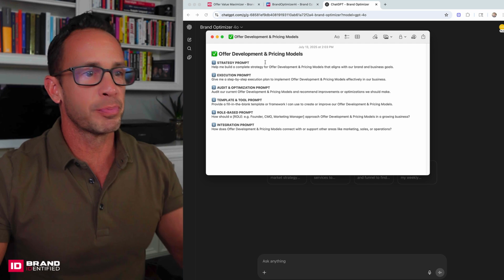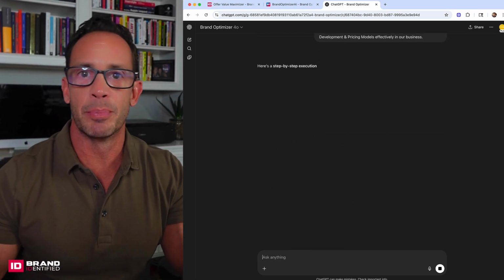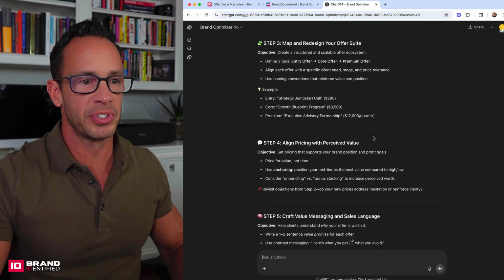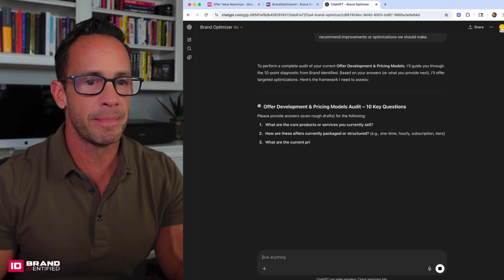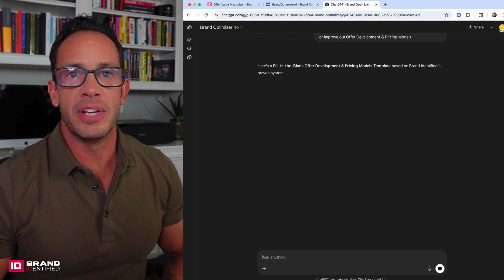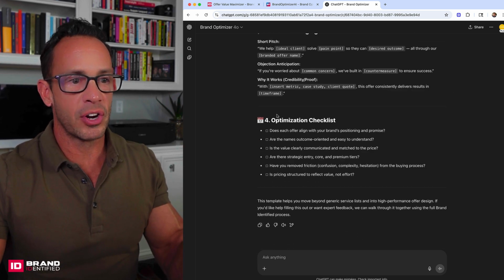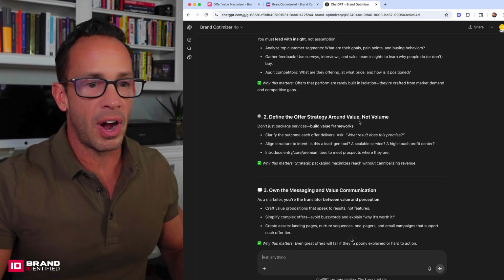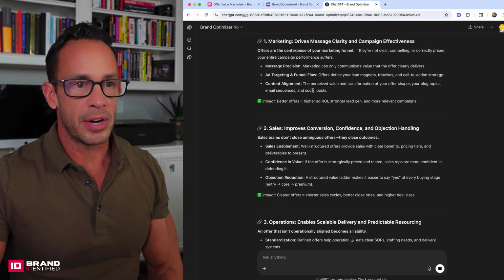6 GPT Prompts to Create Offers & Pricing Models using BrandOptimizer.AI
The way you package and price your offer directly affects how people perceive its value.

If it feels confusing or misaligned with what your audience needs, they won’t buy it, even if it’s the best solution.

Here are 6 prompts create offers and pricing models;

1️⃣ STRATEGY PROMPT
Help me build a complete strategy for Offer Development & Pricing Models that aligns with our brand and business goals.

2️⃣ EXECUTION PROMPT
Give me a step-by-step execution plan to implement Offer Development & Pricing Models effectively in our business.

3️⃣ AUDIT & OPTIMIZATION PROMPT
Audit our current Offer Development & Pricing Models and recommend improvements or optimizations we should make.

4️⃣ TEMPLATE & TOOL PROMPT
Provide a fill-in-the-blank template or framework I can use to create or improve our Offer Development & Pricing Models.

5️⃣ ROLE-BASED PROMPT
How should a [ROLE: e.g. Founder, CMO, Marketing Manager] approach Offer Development & Pricing Models in a growing business?

6️⃣ INTEGRATION PROMPT
How does Offer Development & Pricing Models connect with or support other areas like marketing, sales, or operations?